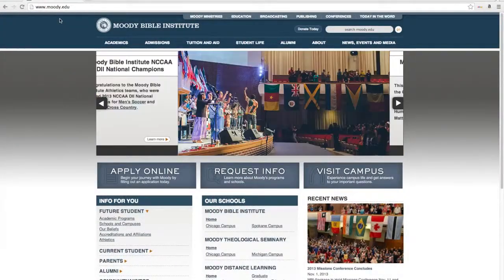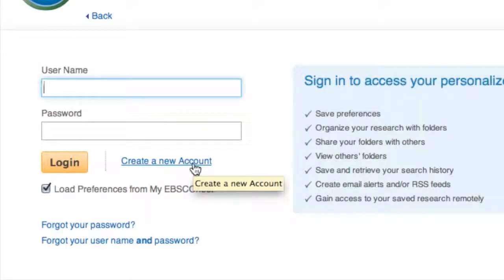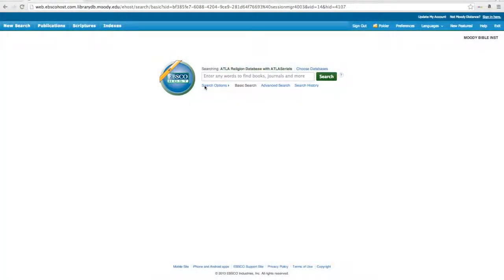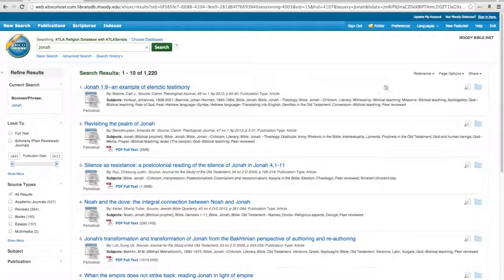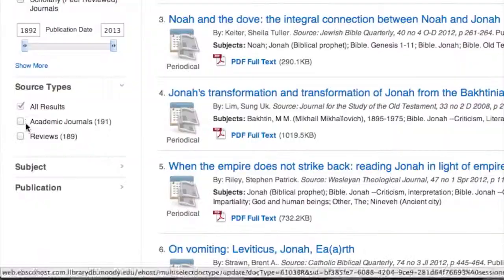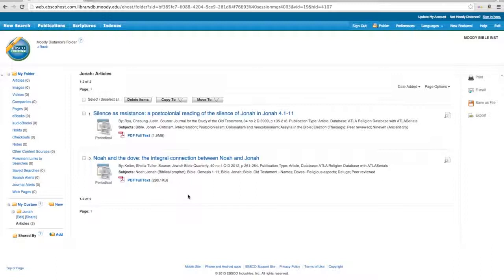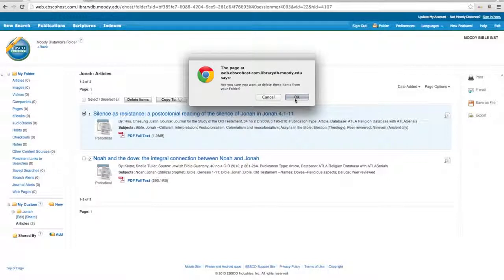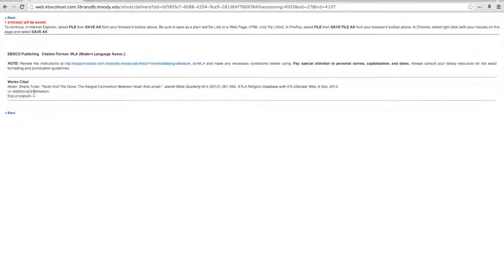ATLA Video Tutorial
Access: 0:35
Search: 2:26
Results: 3:58
Citing: 5:36

In this video we will show you how to use ATLA, the American Theological Library Association's search database website. We will show you how to search, create a folder, view your results and cite them in your paper.